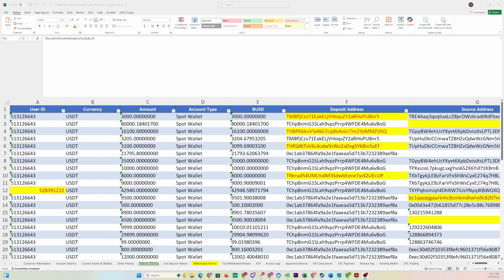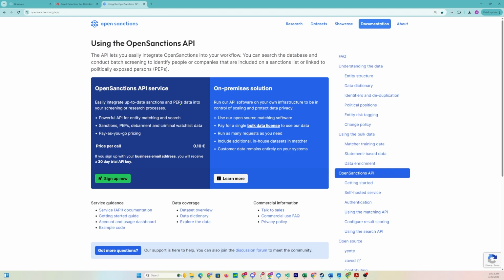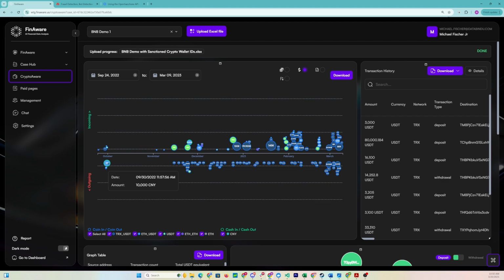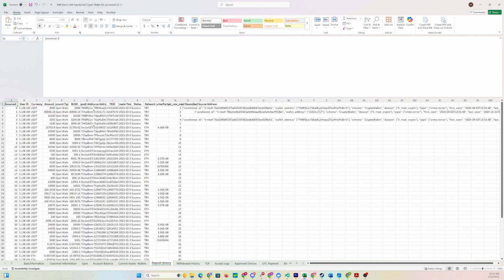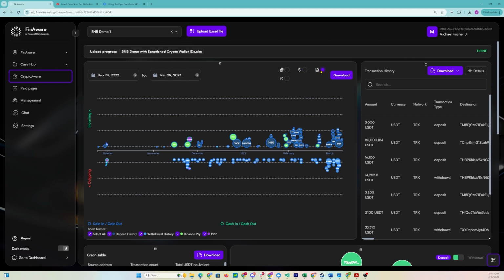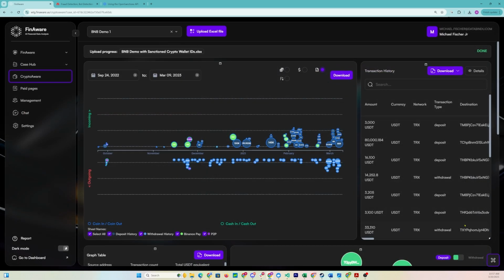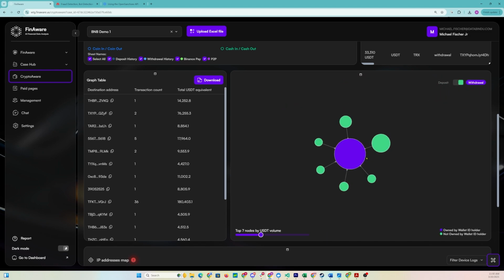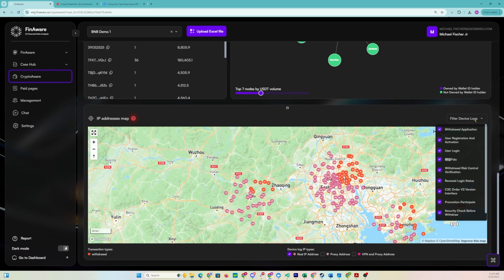CryptoAware Overview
Welcome to this video demonstrating Cryptoware, a powerful tool designed to analyze coin exchange statements, specifically from exchanges like Binance.

Learn how Cryptoware takes a subpoenaed coin exchange statement and transforms it into an easily understandable format to follow the flow of crypto trades.

In this demo, you'll see how CryptoAware processes Binance Excel files to extract various transaction types, including:
• Deposit history
• Fiat deposit history
• Withdrawals
• Peer-to-peer transactions
• Access logs (including IP addresses)
• Approved devices
•Binance Pay transactions

Discover how Cryptoware augments this raw data by leveraging:
• IP Quality Score to determine if access log IPs are VPNs, proxies, Tor nodes, or real IPs.
• The Open Sanctions API to identify transactions involving sanctioned wallets, providing information on the wallet holder and the reason for sanction.

Walk through the user interface, showcasing CryptoAware's key features and visual analysis tools:

•Timeline View: Visualize coin in/out, fiat deposits/withdrawals over time, with detailed transaction information upon hover and click. Highlight and save transactions of interest.

•Raw Coin Amount & USD Equivalent Views: Understand transaction sizes based on coin amount or their USD value.

•Sheet View: See the distribution of transactions based on the original Binance statement sheets.

•Sanctioned Wallet View: Quickly identify sanctioned addresses highlighted in red, along with associated information.

•Transaction History View: Search for specific transactions by address and explore the underlying data sheet by sheet.

•Graph Table & Graph View: Get a high-level overview of incoming and outgoing coin flows, identify key transacting addresses, and see the total USDT value and number of transactions.

•Map View: Visualize account access logs geographically, differentiating between real, VPN, and proxy IP addresses and their associated login times.

•Enhanced Excel File Download: Includes highlighted transactions, IP quality scores, geolocation data, and sanctioned wallet details.

Learn how these features help you gain crucial insights into account activity, detect potential coin mixing strategies, and identify interactions with sanctioned entities.

This demonstration provides a comprehensive look at how Cryptoware can streamline the analysis of cryptocurrency transaction data for investigations and compliance purposes.